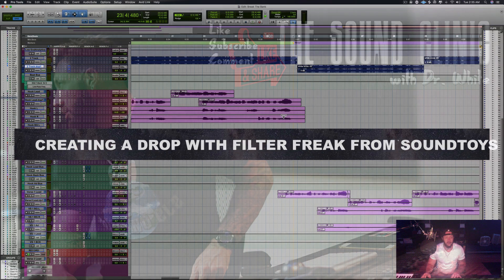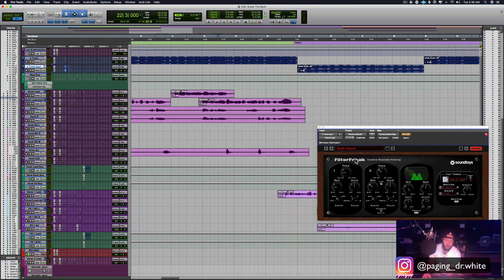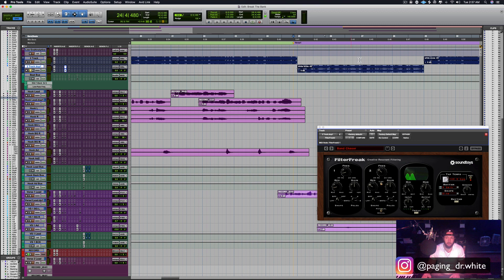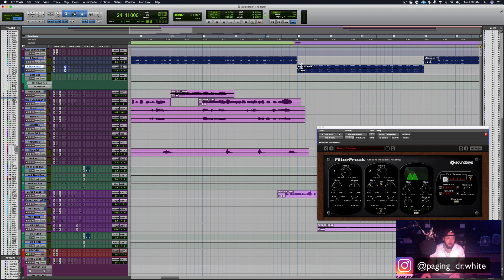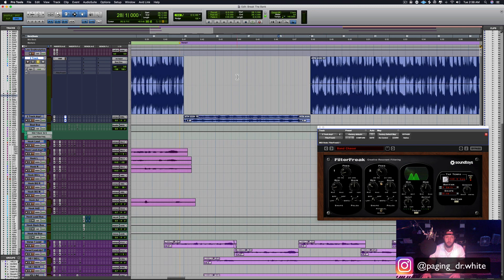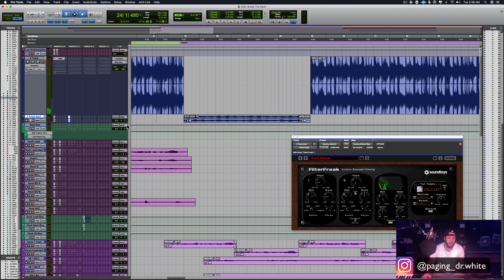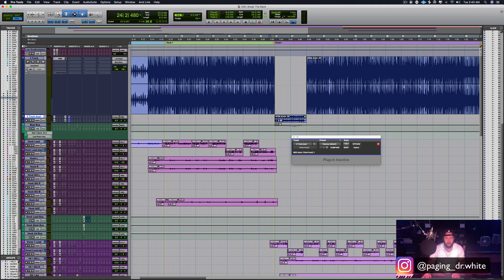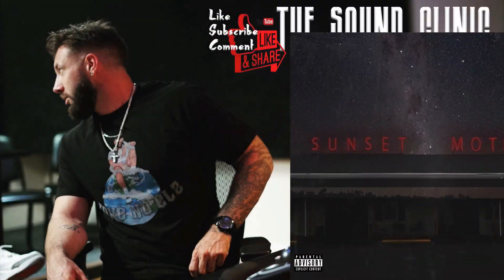How to do a beat drop in Pro Tools with Soundtoys Filter freak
This is a quick look at how to do a creative beat drop with Soundtoys Filter Freak on a rap song in pro tools.